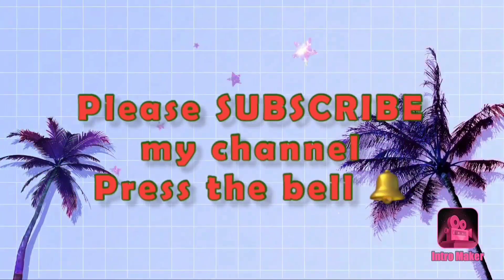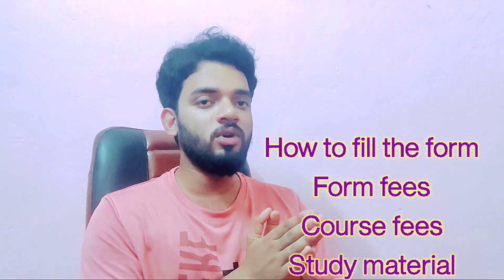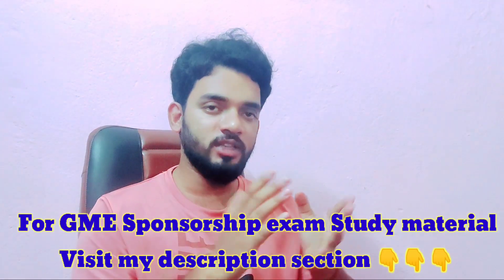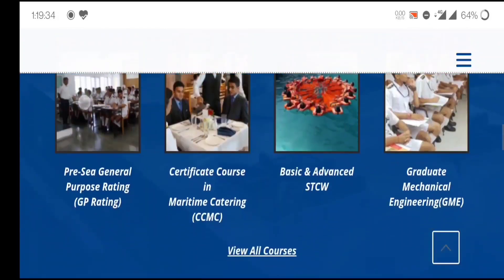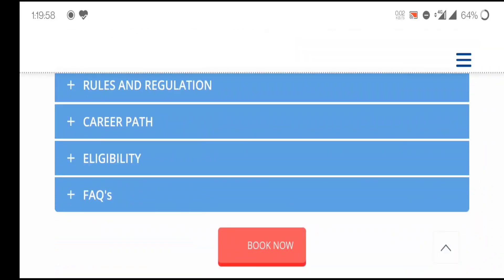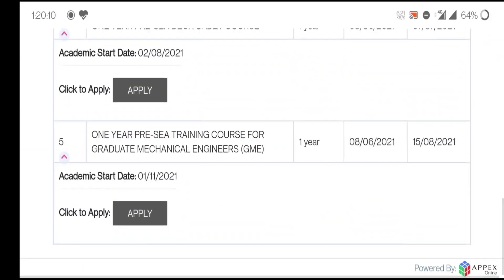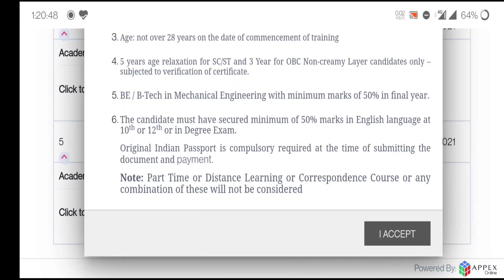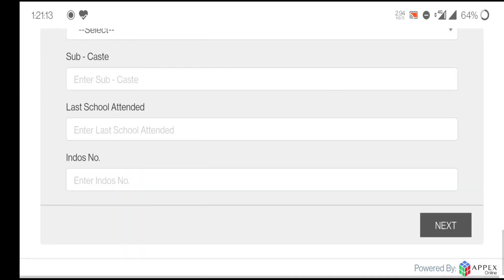GME Sponsorship exam 2021 // TS RAHAMAN // How to apply/Eligibility criteria/Fees/Study material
CLICK ON THE LINKS TO GET PDF Files :-

Books for GME Entrance exam for all Colleges (anglo eastern, great eastern, IMI, Samundra etc.) :-
(Visit the following links)

GME Entrance exam complete study materials + sample papers (Aptitude+General reasoning+English+Mechanical engineering questions+Interview questions+Psychometric questions+Sample papers)

MY GEARS :-

My Microphone (BOYA)

My AMEZFIT Watch

My TRIPOD

My LAPTOP

Desclaimer- All the E-books link which is given in this description are own products, it is not copied from anywhere.